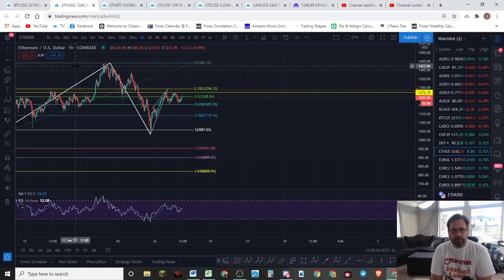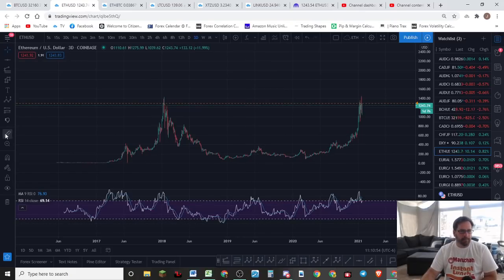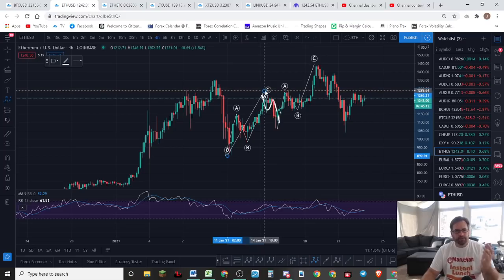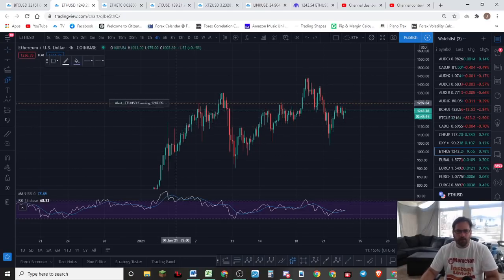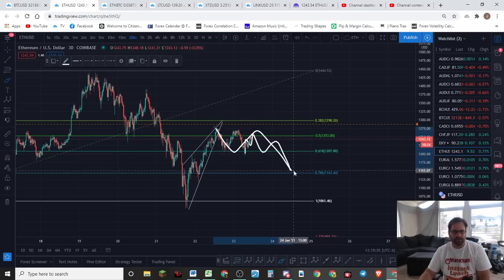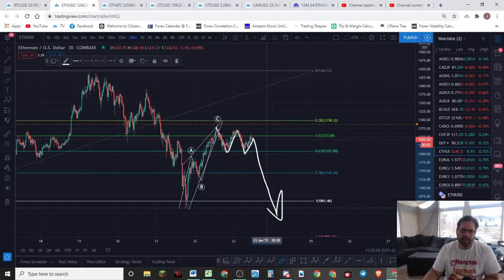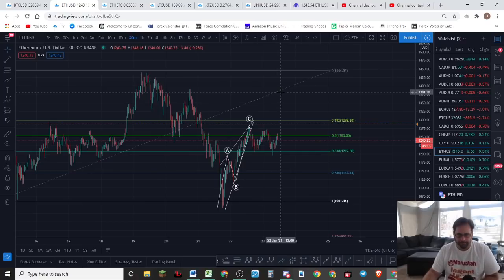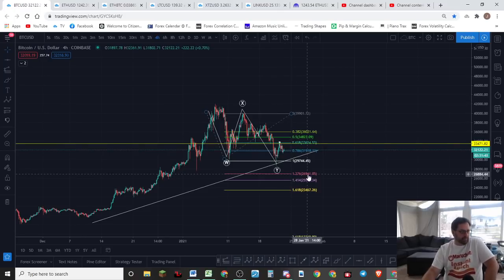IS IT TIME TO BUY AGAIN? Rational TA inside. Bitcoin Ethereum